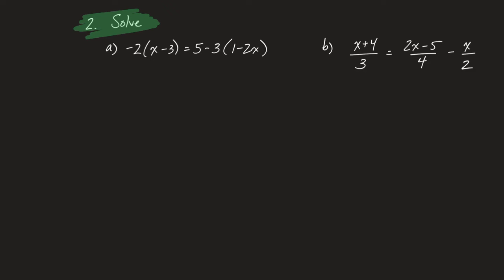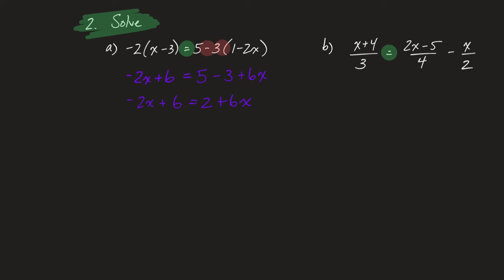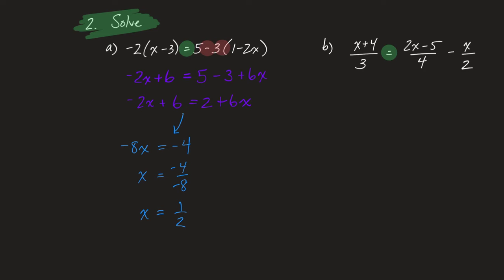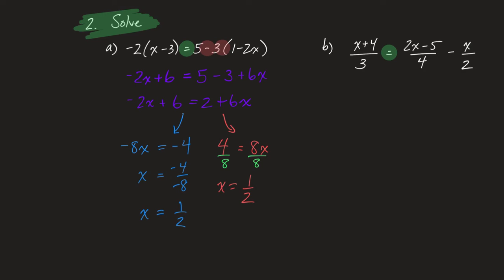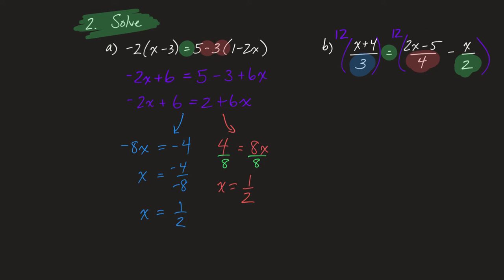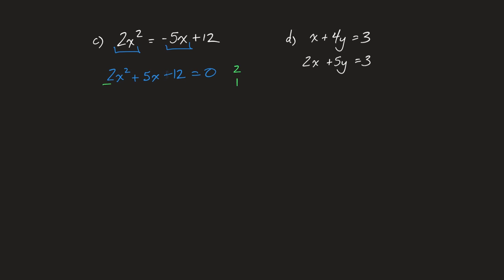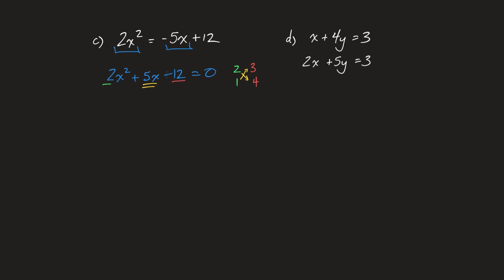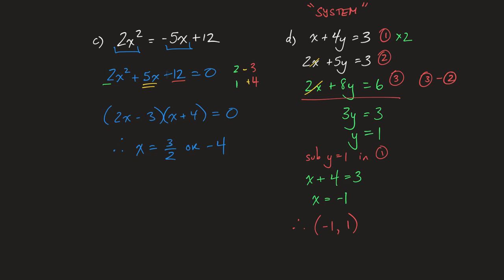11 Equation Review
This is a quick review of Solving Equations - Linear, Quadratics and Linear Systems.